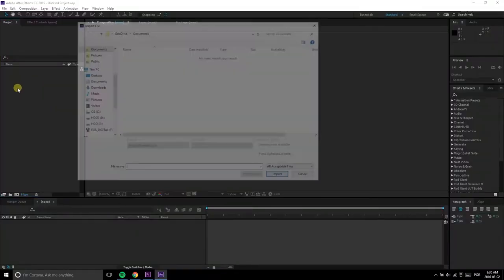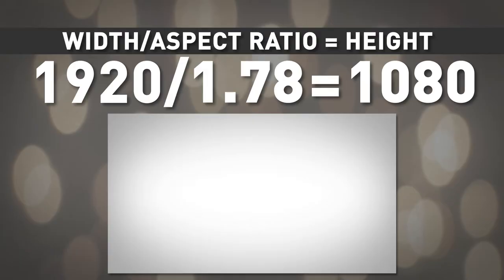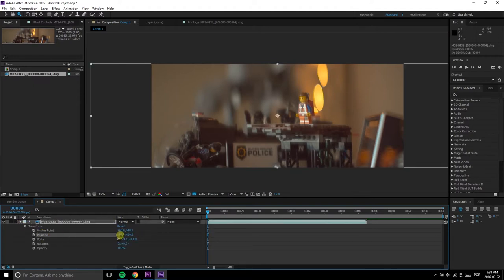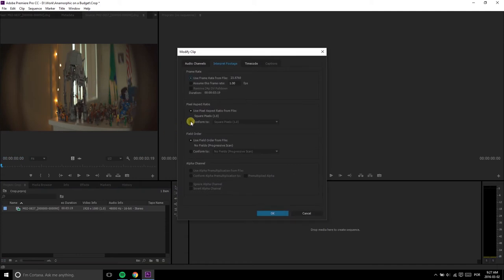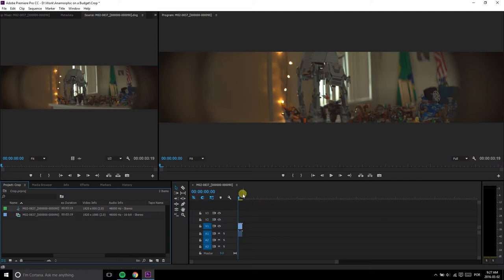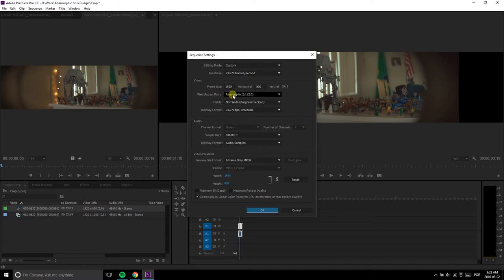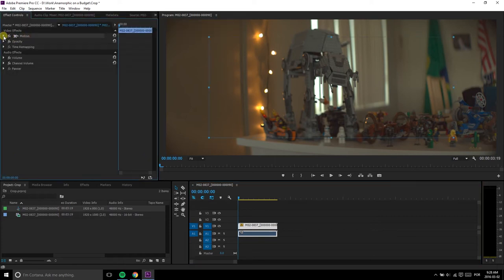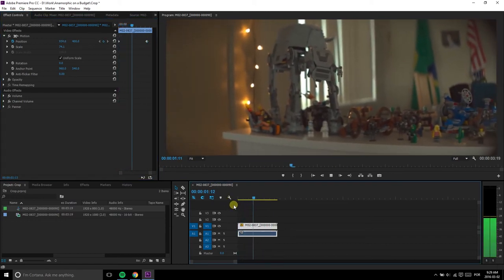Cropping Footage shot with an Anamorphic Lens in Post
Here's how to deal with anamorphic lens footage properly and do digital pans in case you have resolution to spare!

Watch my video on how to set the proper aspect ratio for anamorphics